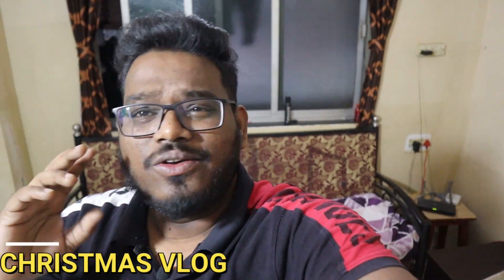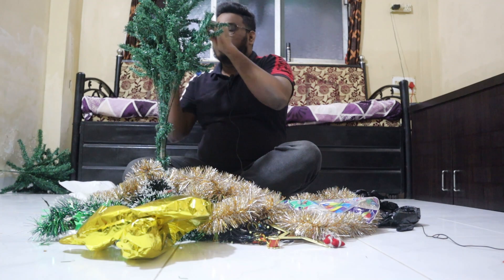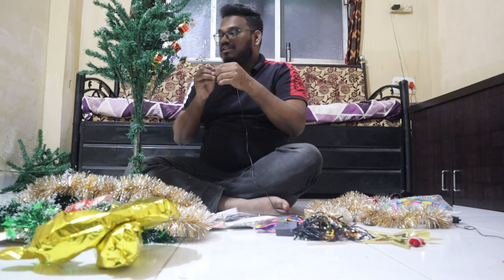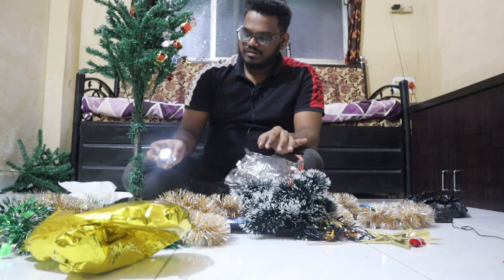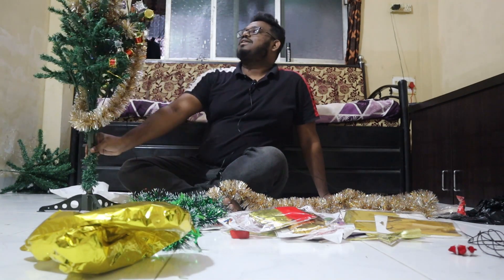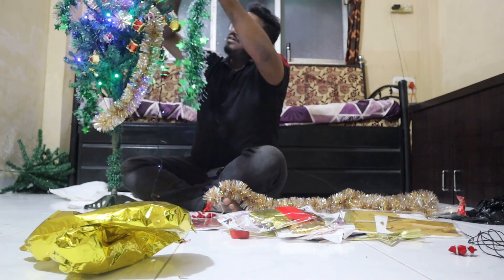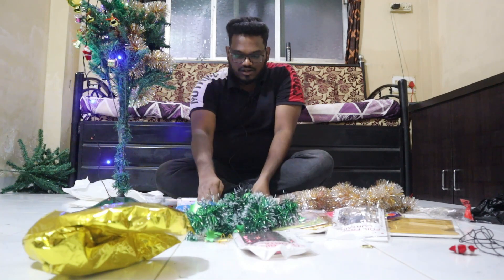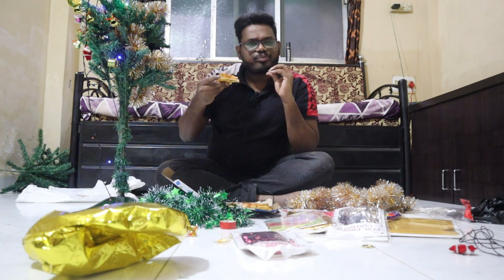My Christmas Tree Decoration |How To Decorate Christmas Tree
In this video, I'm sharing how to decorate a Christmas tree at home. This is a great way to save money and get creative with your decorations! Whether you're a Christmas tree beginner or an experienced decorator, this guide will show you everything you need to decorate your tree in style this season! We'll go over some of the best tips for decorating a Christmas tree, from choosing the right tree to adding festive ornaments. So don't wait any longer, get started decorating your tree today!Who doesn't love Christmas? There's something beautiful and magical about the season that makes all of us fall in love. Christmas is a few hours away, and here's our special video of Christmas tree making